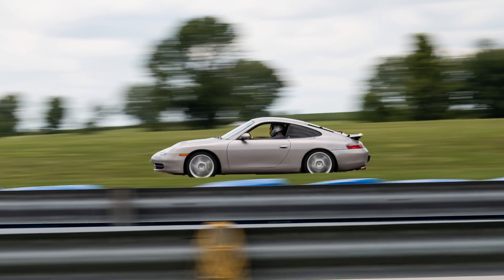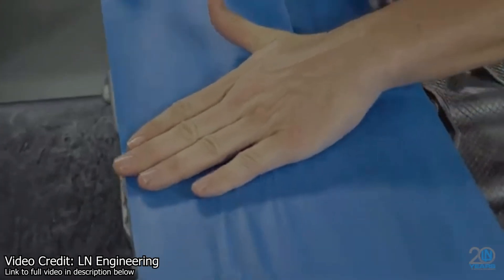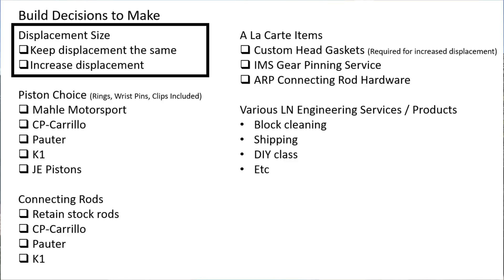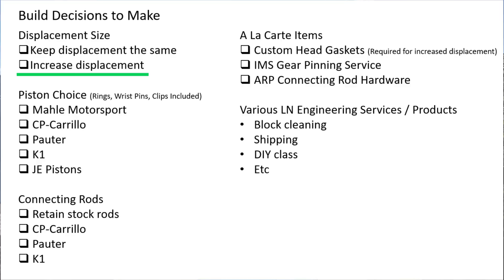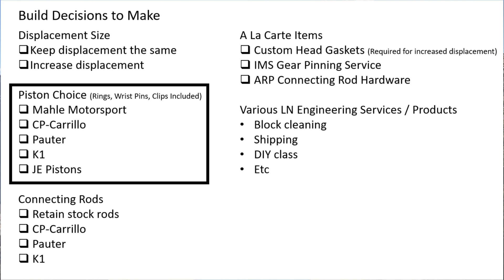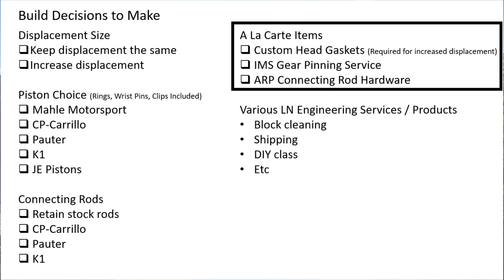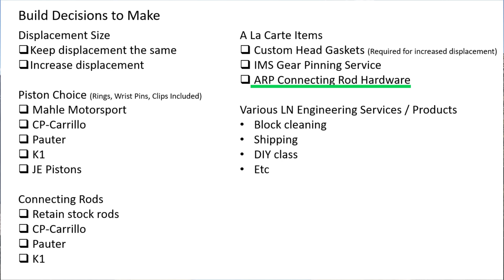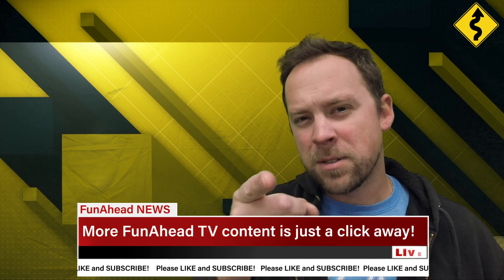How to Fix Bore Scoring! Everything You Need to Know to Re-Sleeve an M96 / M97. Project Beef, Ep 5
Hey FunAhead Fans! Thank you for tuning into this week's video.

This week, I'm headed out to Momence, Illinois to drop my case halves off at LN Engineering! I figured, while I'm at it, I might as well explain the entire process and the things you'll need to know / consider, should you choose to have this process done to your engine as well.

David